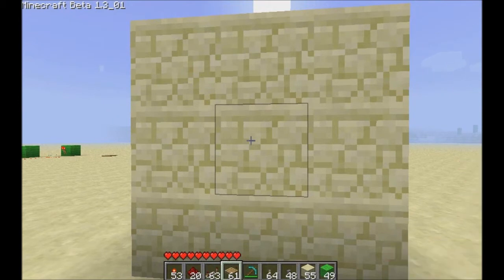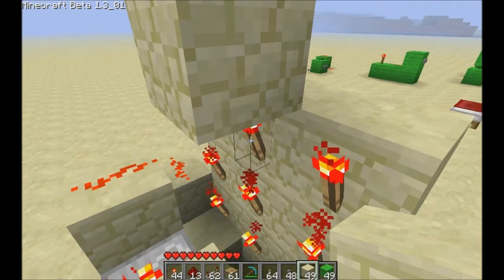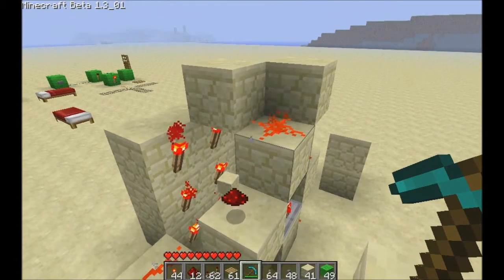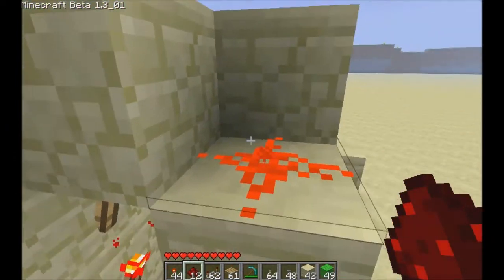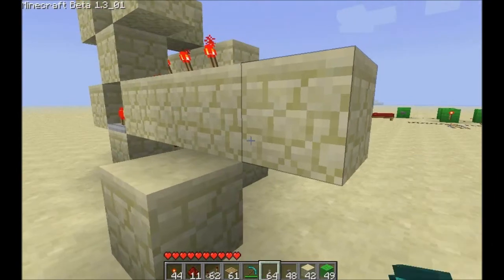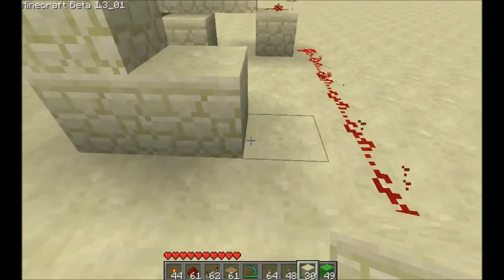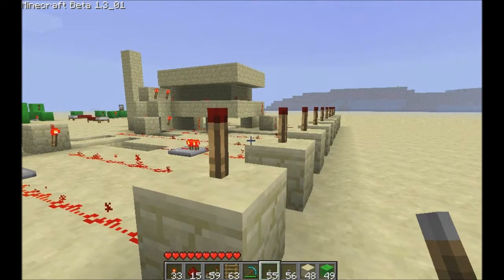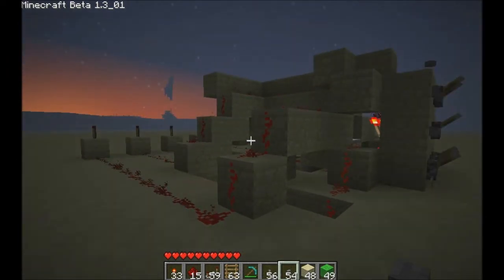9 Button Combination Lock Tutorial/LP for Minecraft - Part 1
This video is done in more of a Let's Play style than a strict tutorial. Let me know if you like this kind of thing.